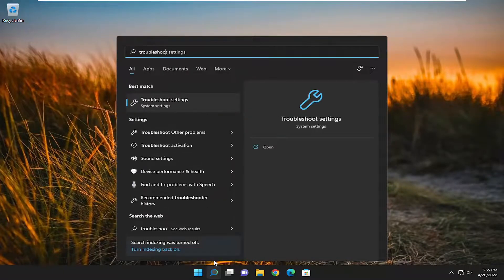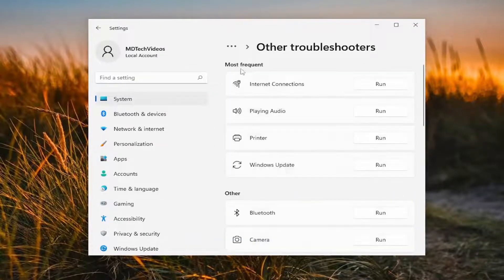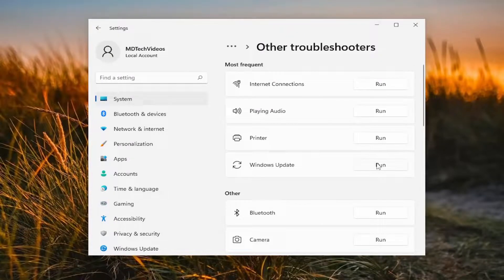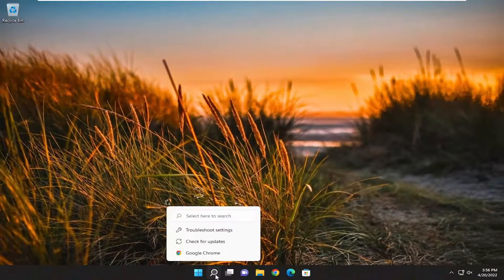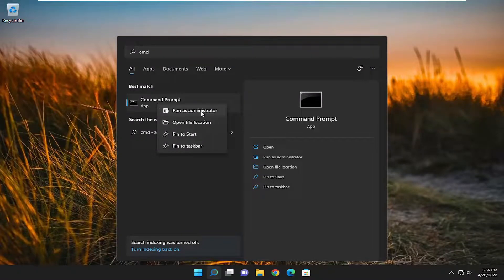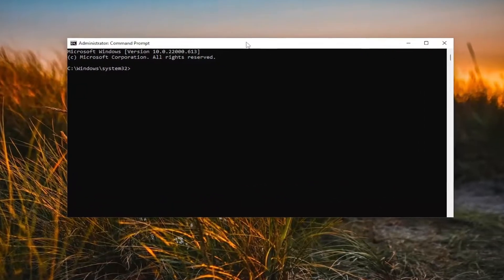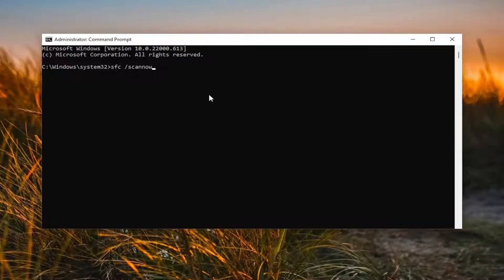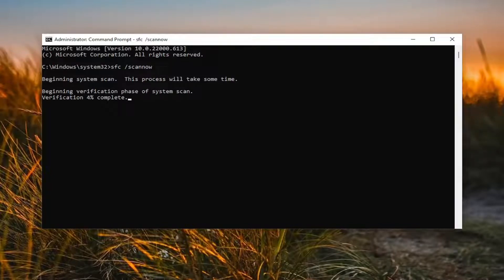How To Fix Windows Update Install Error 0x8007012a [Tutorial]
When trying to update the firmware of your Windows 11, Windows 10, or Surface device, you receive an Install error – 0x8007012a, then here are some steps you need to take to resolve the issue.

windows update install error 0x8007012a has not been declared

Windows 11, though the latest and probably the most advanced iteration from Microsoft, is still not completely free of errors. And, the worst are the ones that prevent you from updating the installed components or the OS. One such is the 0x8007012a install error in Windows 11.

Users encounter the error on the Windows Update screen where, though the update is listed but it can’t be installed. Along with the listed update is a Retry button, clicking on which generally doesn’t eliminate the error unless you go for troubleshooting.